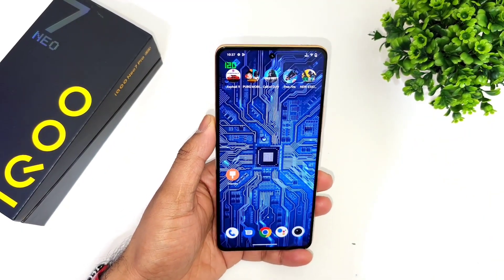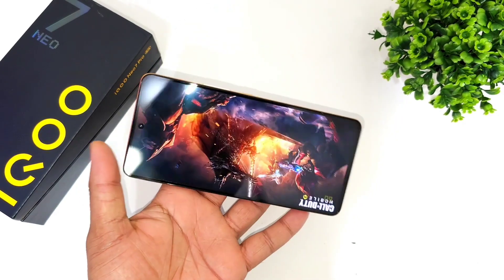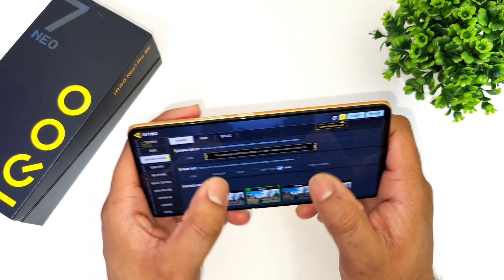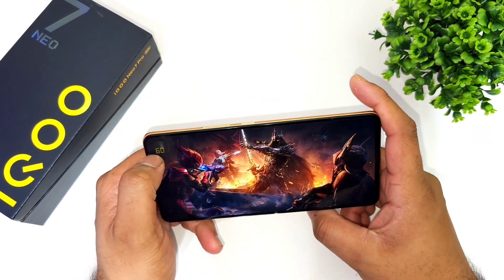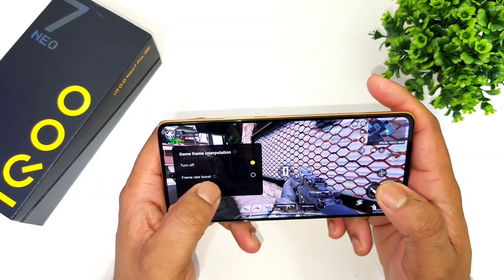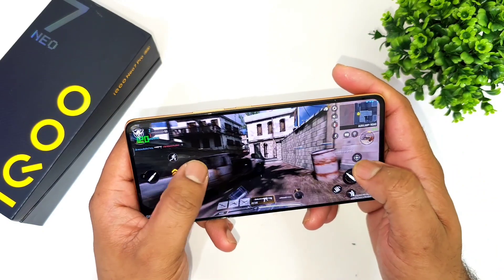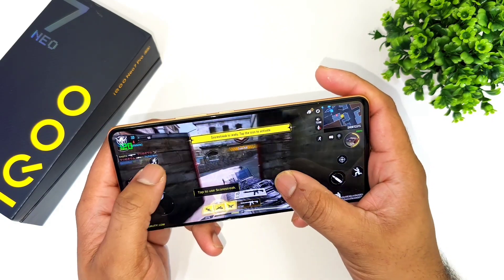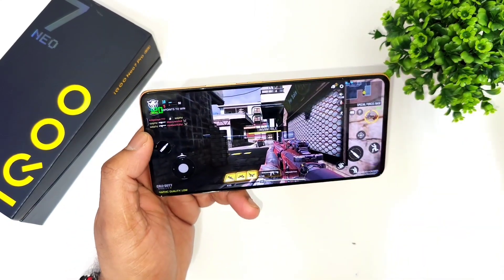iQOO Neo 7Pro Call Of Duty Graphics Settings